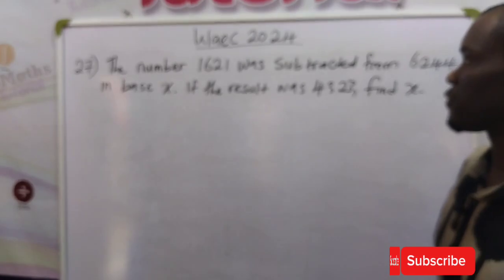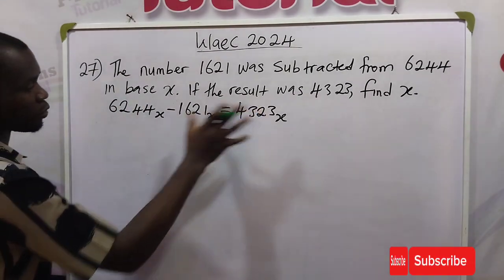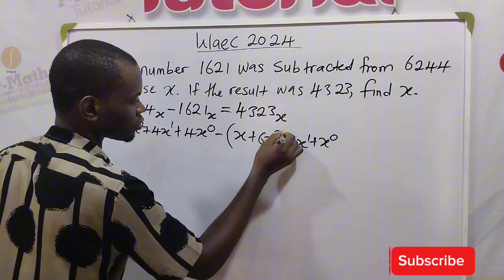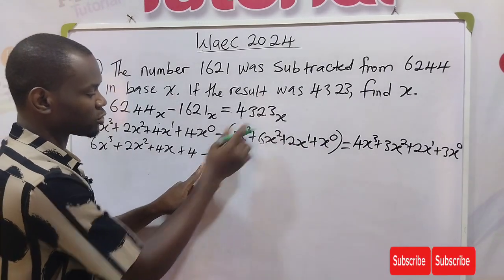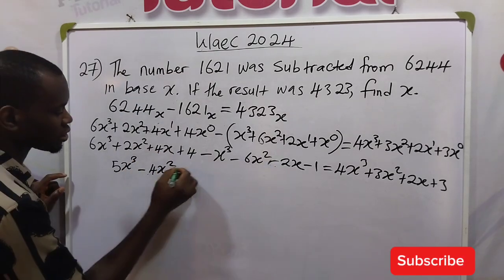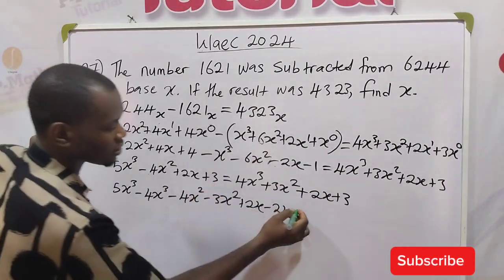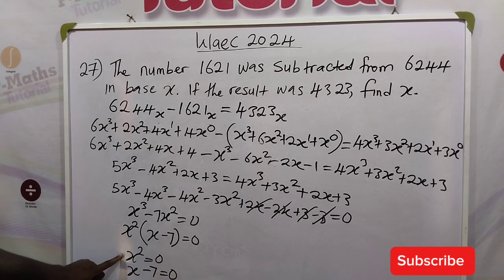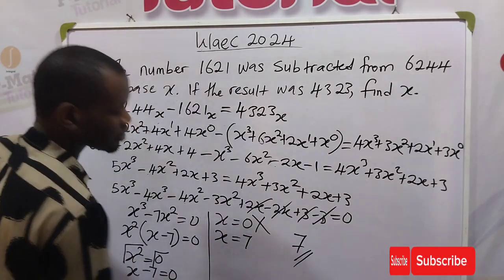2024 Waec past mathematics question number 27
This lesson handled question number 27 of the 2024 past mathematics questions. Other solutions can be found in the same playlist with this one.